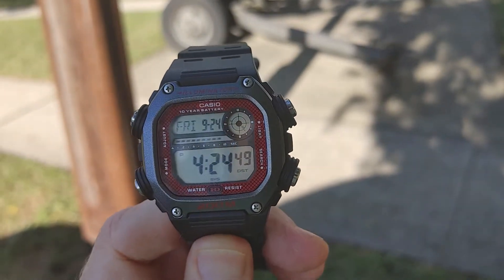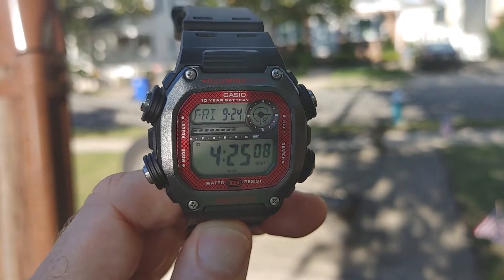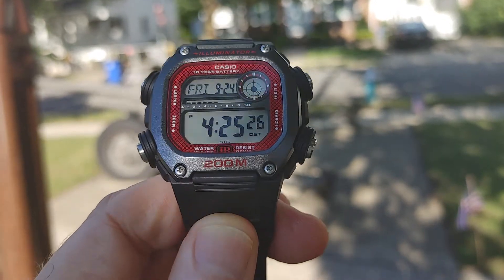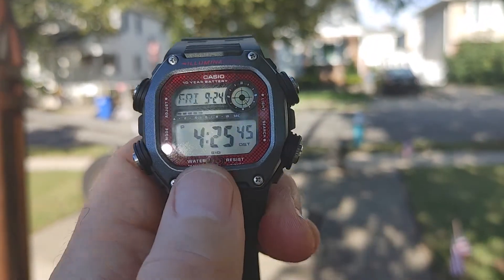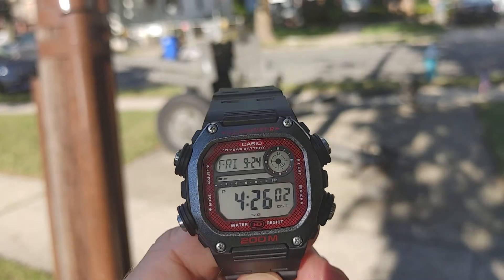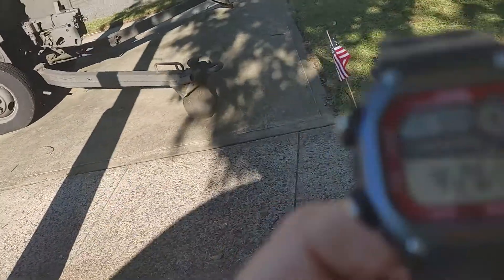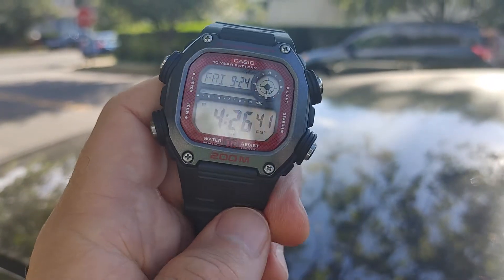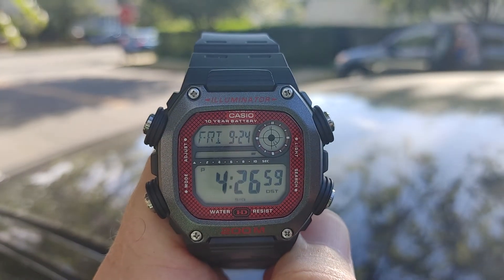Casio DW 291 h fantastic watch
Casio watch